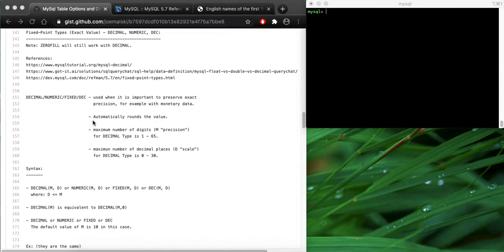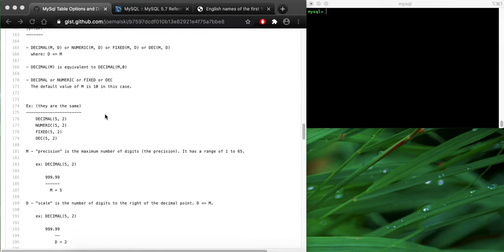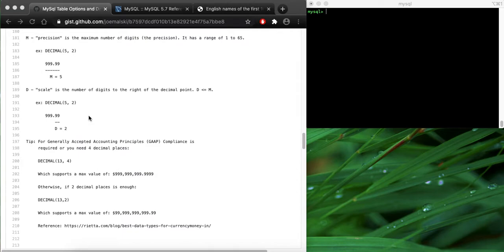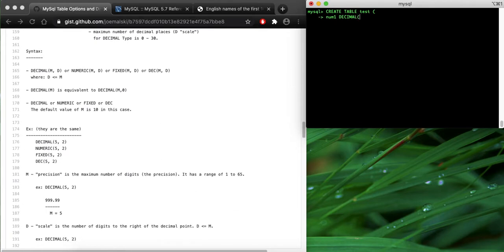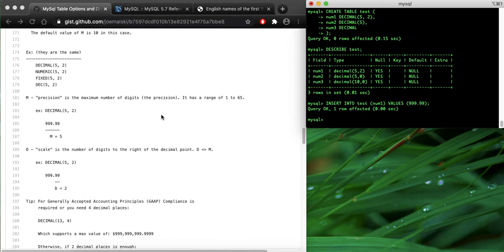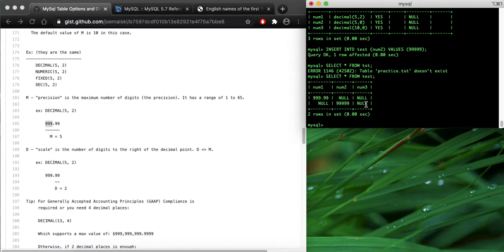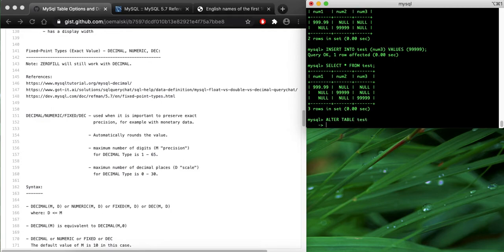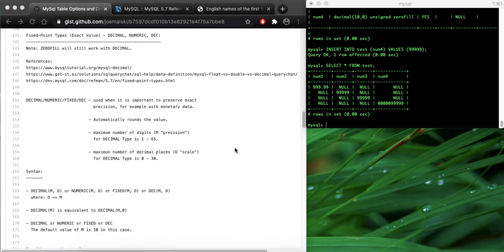MySql DECIMAL Data Type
Fixed-Point Types (Exact Value) - DECIMAL, NUMERIC, DEC:

Note: ZEROFILL will still work with DECIMAL.

DECIMAL/NUMERIC/FIXED/DEC - used when it is important to preserve exact
                            precision, for example with monetary data.

                          - Automatically rounds the value.

                          - maximum number of digits (M "precision")
                            for DECIMAL Type is 1 - 65.

                          - maximun number of decimal places (D "scale")
                            for DECIMAL Type is 0 - 30.

Syntax:

- DECIMAL(M, D) or NUMERIC(M, D) or FIXED(M, D) or DEC(M, D)
  where: D &lt;= M

- DECIMAL(M) is equivalent to DECIMAL(M,0)

- DECIMAL or NUMERIC or FIXED or DEC
  The default value of M is 10 in this case.

Ex: (they are the same)
    DECIMAL(5, 2)
    NUMERIC(5, 2)
    FIXED(5, 2)
    DEC(5, 2)

M - "precision" is the maximum number of digits (the precision). It has a range of 1 to 65.

    ex: DECIMAL(5, 2)

        999.99
          M = 5

D - "scale" is the number of digits to the right of the decimal point. D &lt;= M.

    ex: DECIMAL(5, 2)

        999.99
            D = 2

Tip: For Generally Accepted Accounting Principles (GAAP) Compliance is
     required or you need 4 decimal places:

     DECIMAL(13, 4)

     Which supports a max value of: $999,999,999.9999

     Otherwise, if 2 decimal places is enough:

     DECIMAL(13,2)

     Which supports a max value of: $99,999,999,999.99